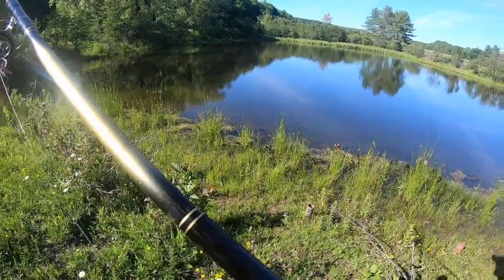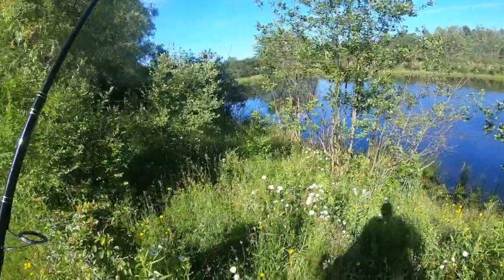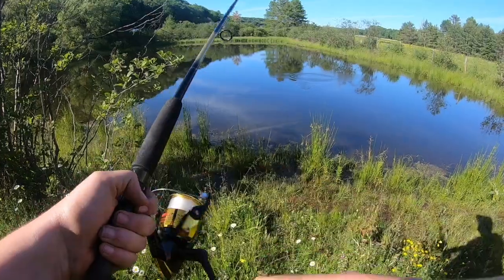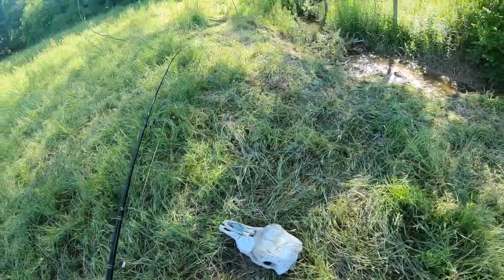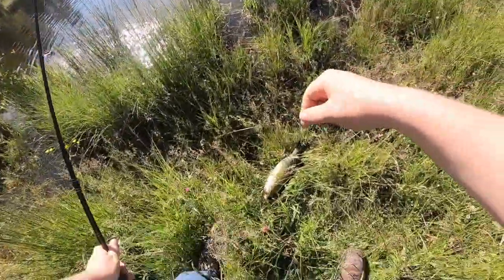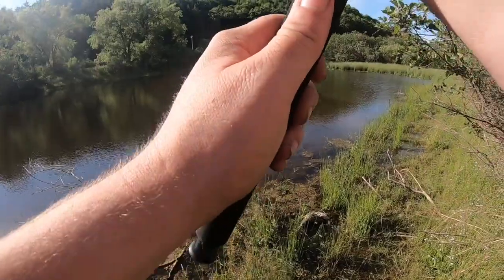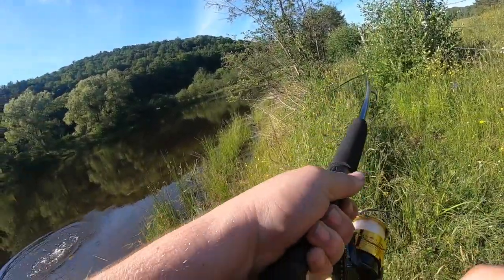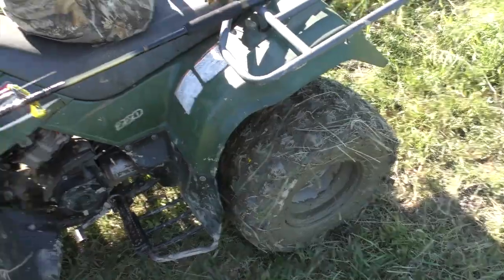My Best Day of Fishing YET!! (LARGEMOUTH BASS)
I hit the farm/swamp pond and had the best fishing day of the year so far!! Hope you all ENJOY!!

Thank you for the support and God Bless!

                                                -KJC